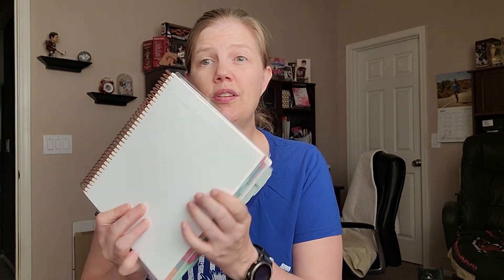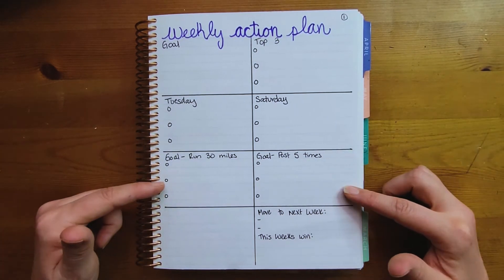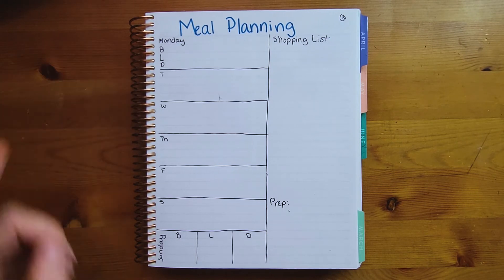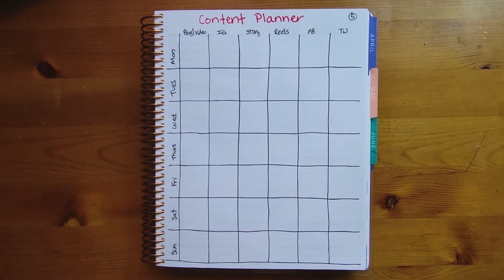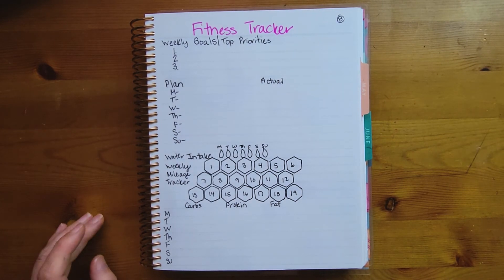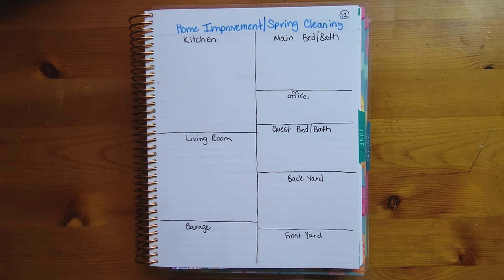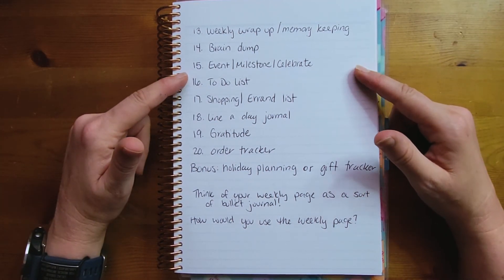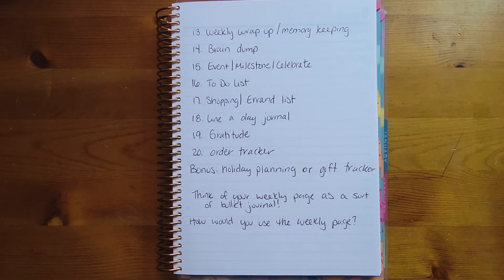20 Ways to Use a Weekly Note Page in Your Planner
Every planner has note pages somewhere and often we stare at that blank page and have no clue how we are going to use it. You may leave it blank. You may try something new every month. Or maybe you stick with what you’ve always done. But if you use an EC Daily Duo you now have a weekly note page.

How the heck are you going to use that page?!

Don’t worry… I got you! I’ve put together twenty, yes twenty, ways to use your new weekly note page! And if you don’t have a daily duo? You can still use these! You’ll just have to figure out where. Some would work well in your monthly notes pages, others in a separate notebook.

Come join the Runs on Planning Group and share how you will use the weekly note page!

Enjoyed this video? And if you want more, be sure to follow for future videos!

to read more about planning, gluten free/celiac, and fitness!
and save $10 on your first order!